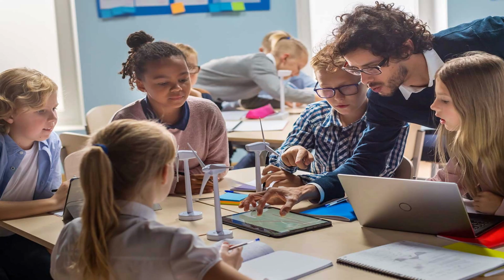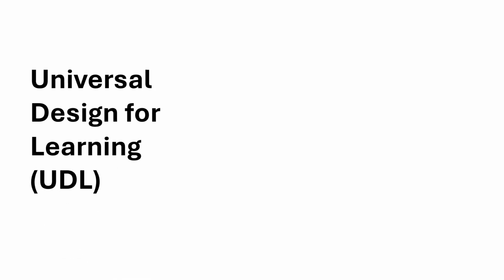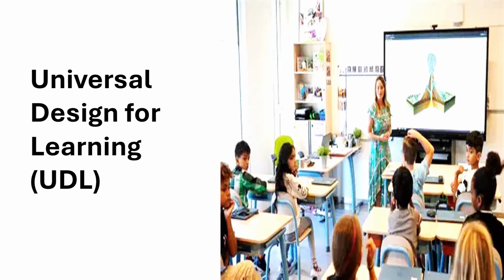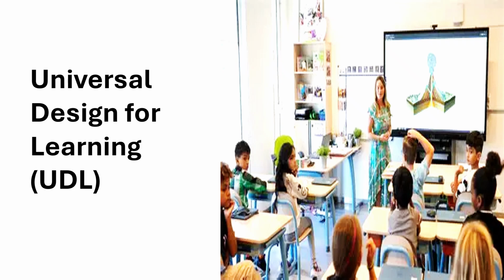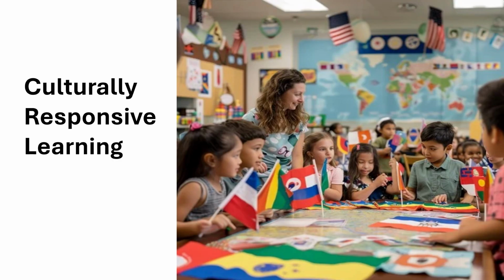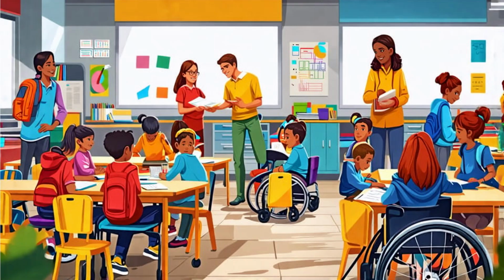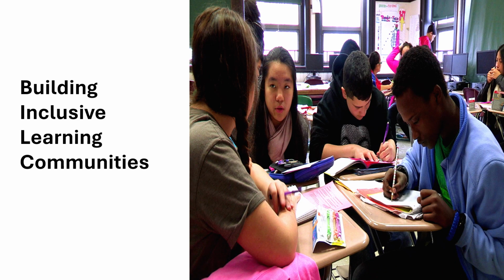CELLFILM OPV1 Auto saved